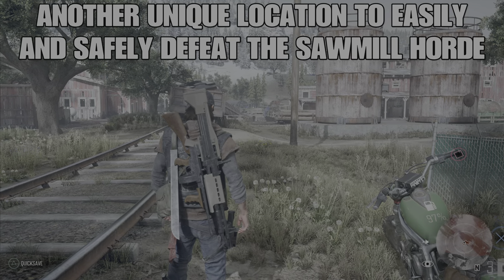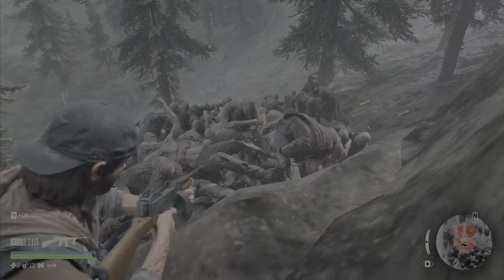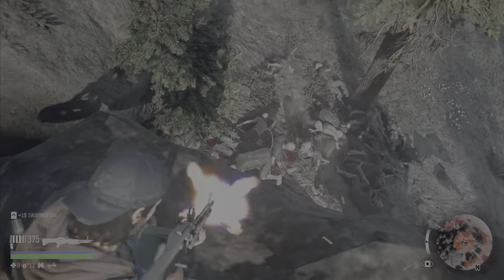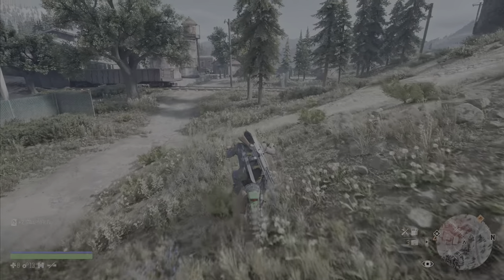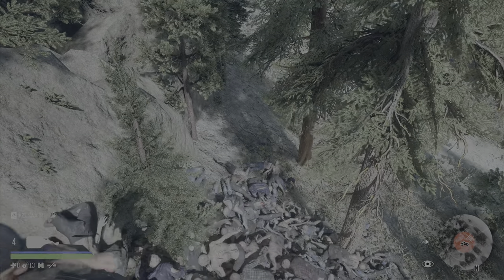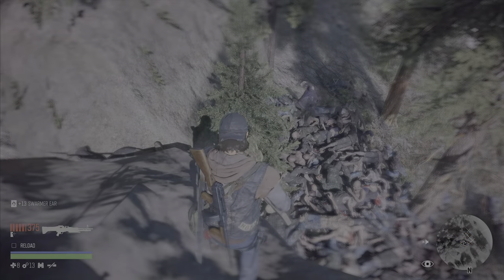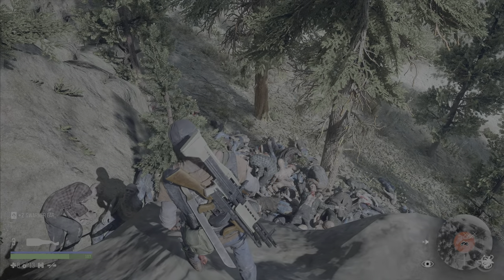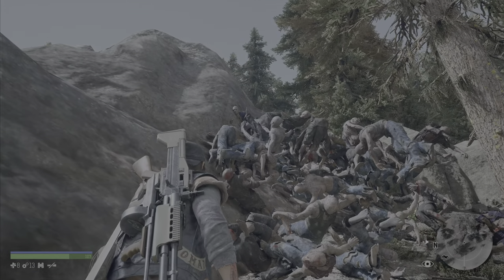Days Gone PS5 - THE SAWMILL HORDE, Another fun & Very Easy Way To Defeat The Sawmill Horde.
Hi folks, on this video I am going to show another way that takes care of the Sawmill Horde in Days Gone, easily. This one is also a lot of fun, and has the luxury of a very nice flatish ledge where you can move about pretty freely. I hope you all enjoy the video.